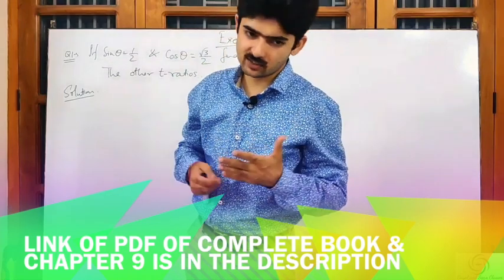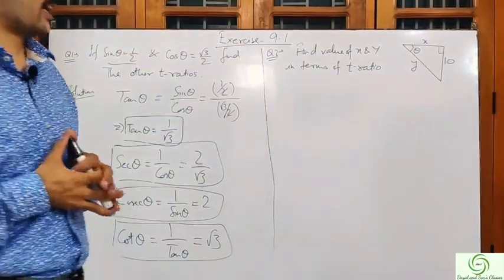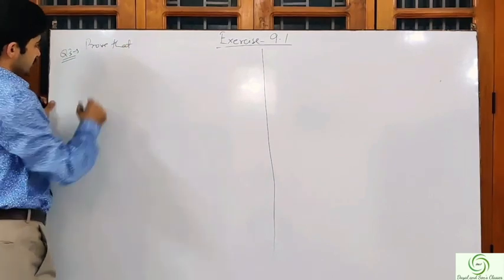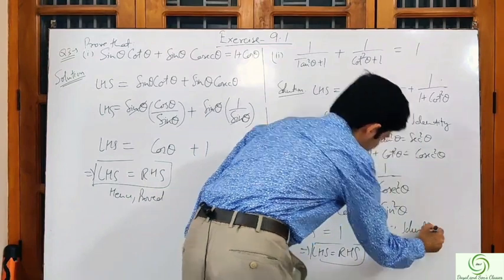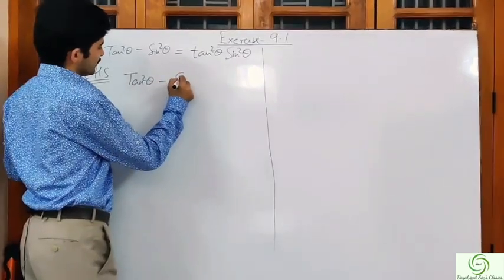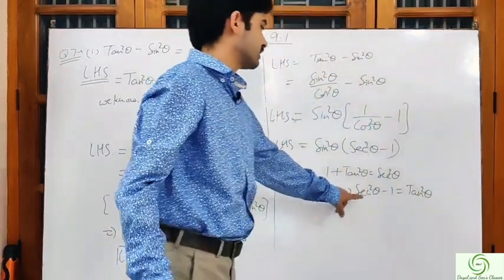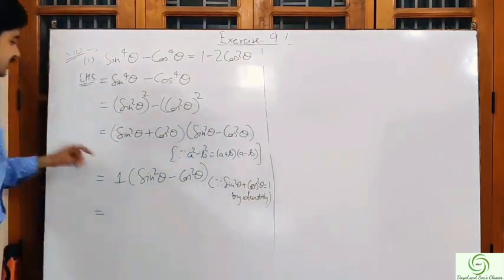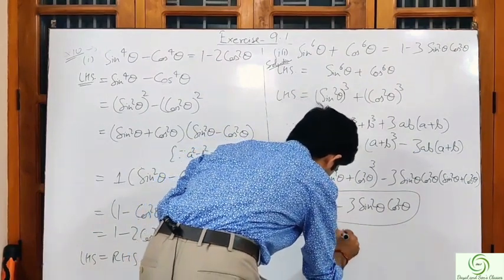Understanding Mathematics Class XI th Chapter-9 Trignometric Functions (Exercise 9.1)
This video is about Understanding Mathematics Class XI th Chapter-9 Trigonometric Functions (Exercise 9.1)